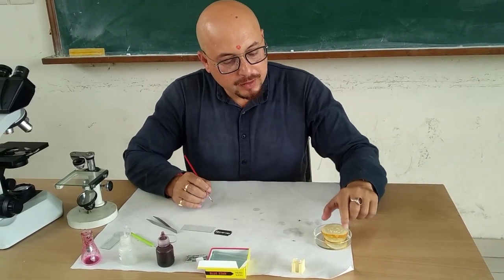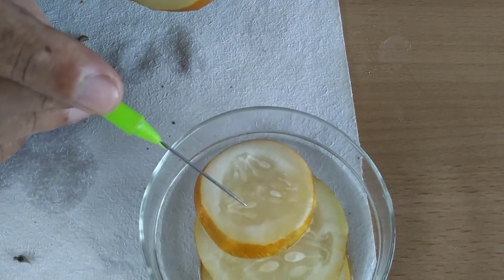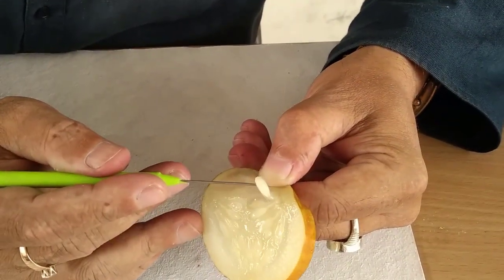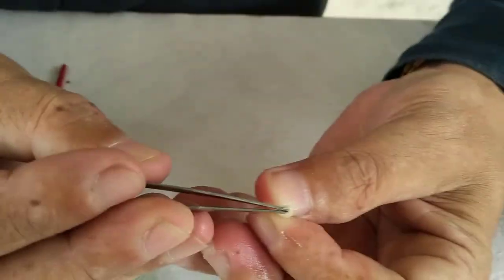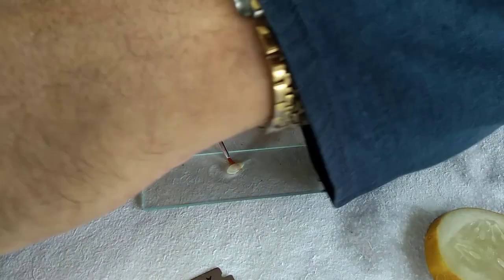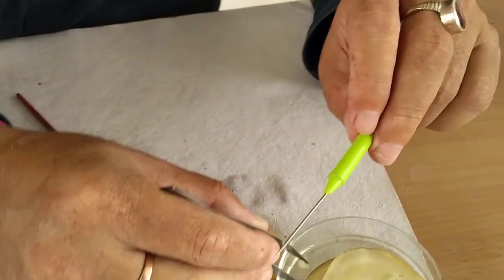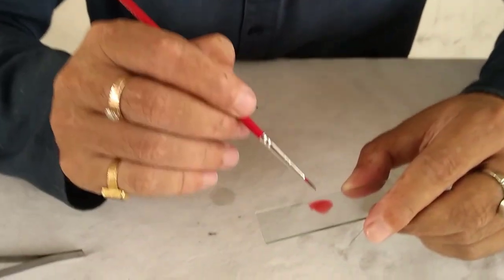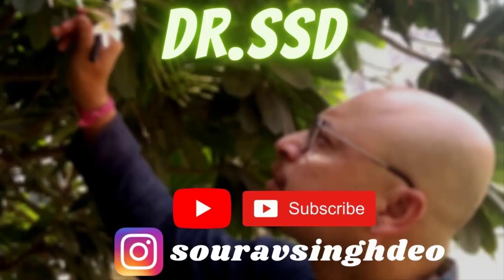Endosperm Dissection Part-2 (Hands on Session) | Dr. Sourav Singh Deo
The hands on session for the most effective and easiest way to dissect out the endosperm along with its embryo and haustoria